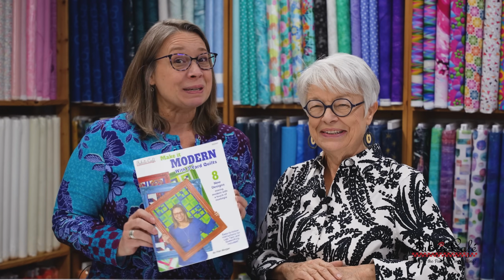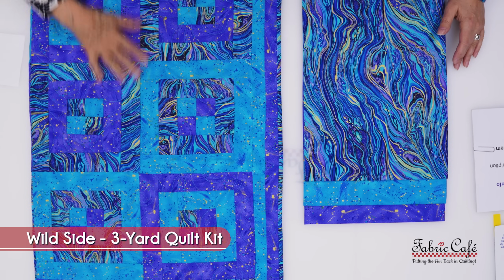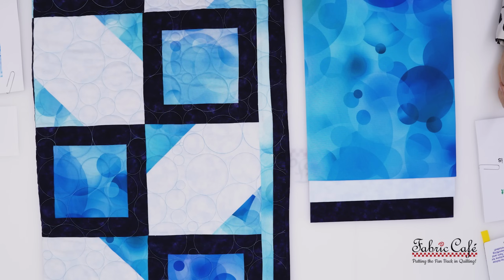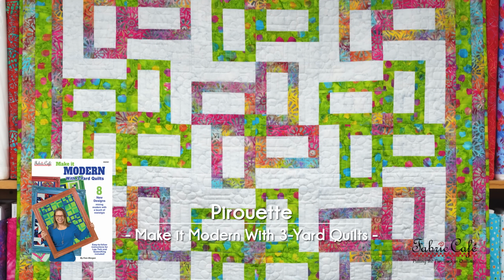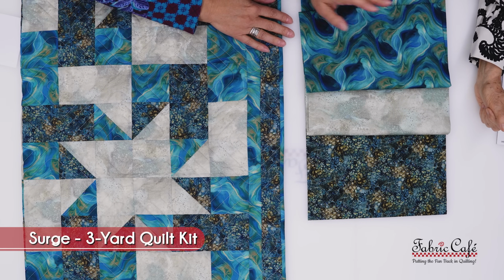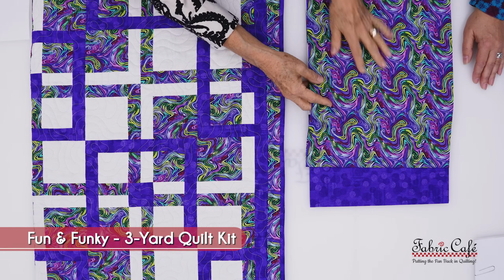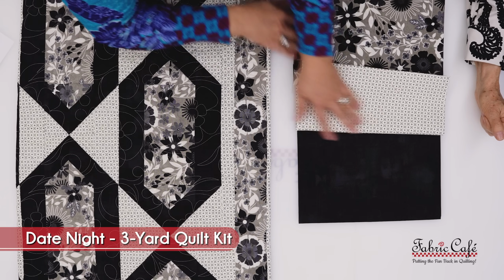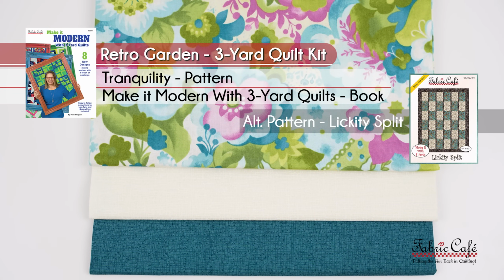Bold NEW Fabrics for Modern Quilt Patterns!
Dive into the world of bold fabrics and modern quilt patterns! Discover how to create stunning quilts with ease and speed using our 3-yard quilt techniques and these vibrant prints from QT Fabrics. Join us as we explore the beauty of bold fabrics and unveil the secrets behind these easy, fast, and fabulous creations.  🔽Quilt Patterns & Quilt Kits🔽
🧵 3-YARD QUILT KITS SEEN IN VIDEO  -
📑 QUILT PATTERNS / BOOKS SEEN IN VIDEO -
🎁 FREE STUFF -
Chapters:
00:00 Bold New Fabrics for Make it Modern!
00:29 Curio Quilt Pattern
01:22 Art Loft 3-Yard Quilt
02:27 Square Up Quilt Pattern
03:04 Wild Side 3-Yard Quilt
04:53 Fandango Quilt Pattern
06:36 Dot Party 3-Yard Quilt
08:22 Pirouette Quilt Pattern
09:29 Twist & Shout 3-Yard Quilt
10:33 Crystalline Quilt Pattern
11:15 Surge 3-Yard Quilt
12:29 Fabric Giveaway!
13:01 Interlock Quilt Pattern
13:41 Fun & Funky 3-Yard Quilt
15:35 Saltillo Quilt Pattern
16:30 Date Night 3-Yard Quilt
18:27 Tranquility Quilt Pattern
19:02 Retro Garden 3-Yard Quilt